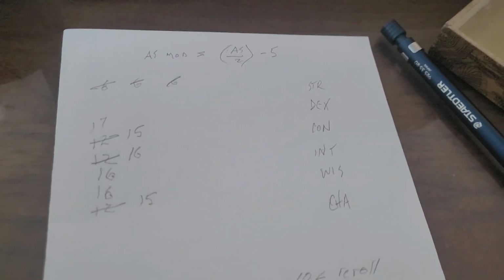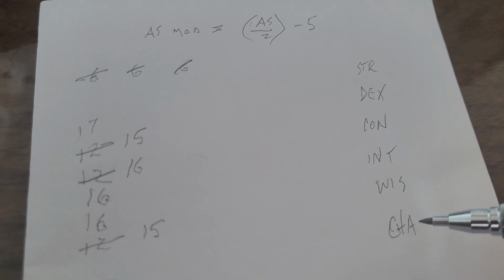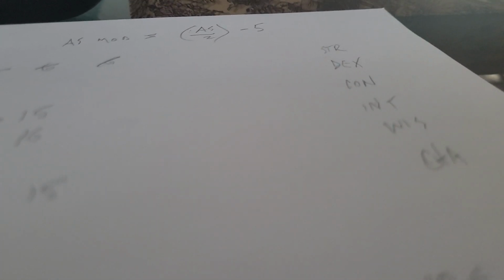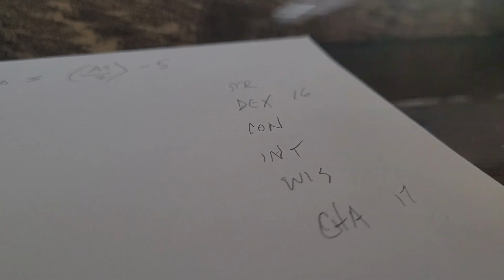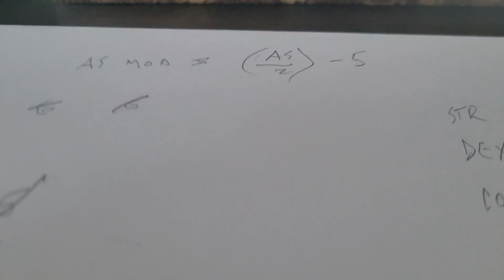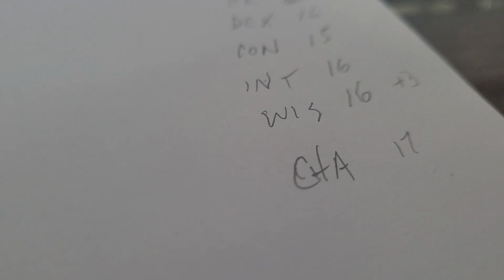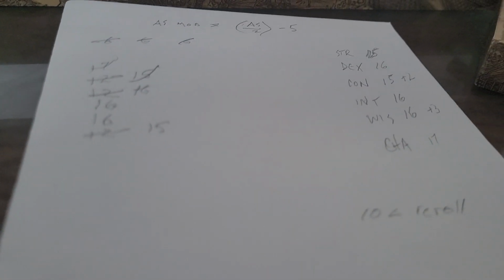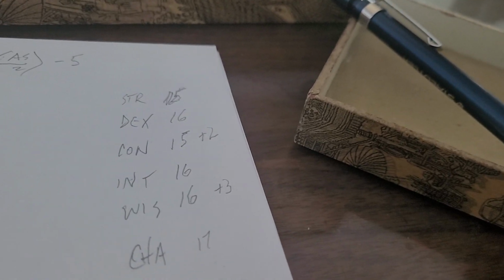Use math to establish the modifier of each Ability Score in D&D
How to use your base ability score to establish its modifier, using math.